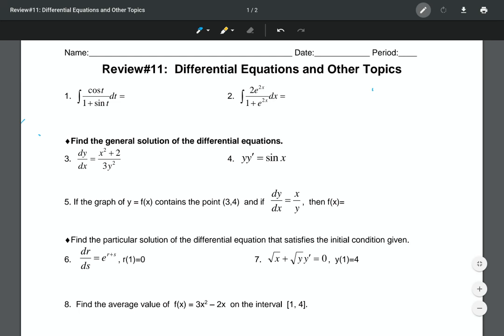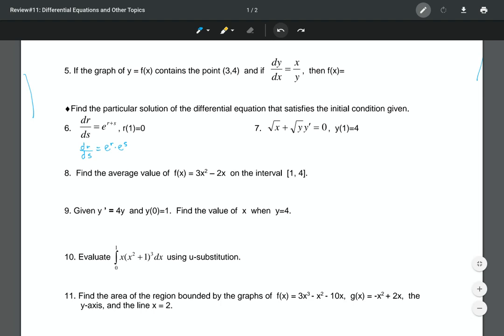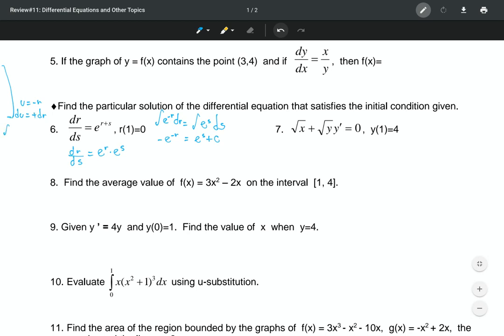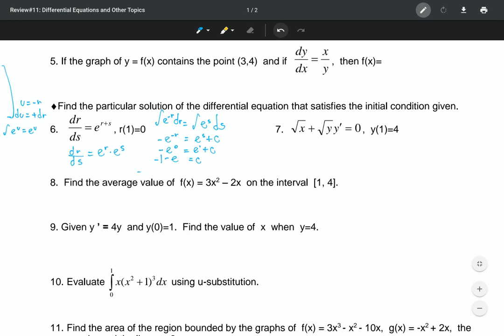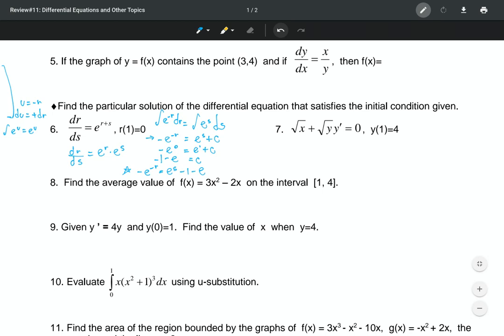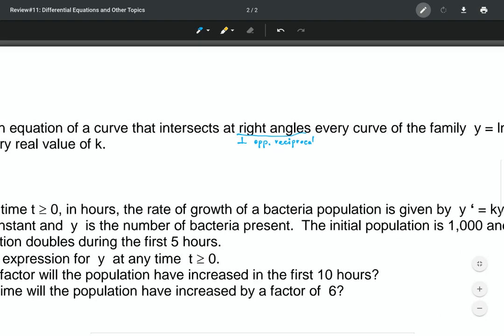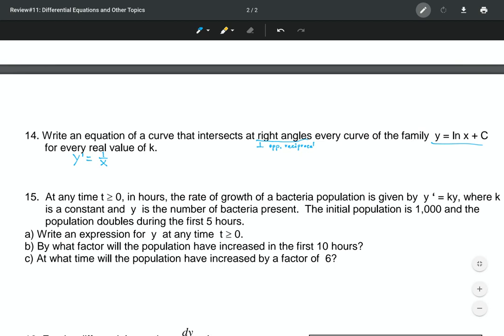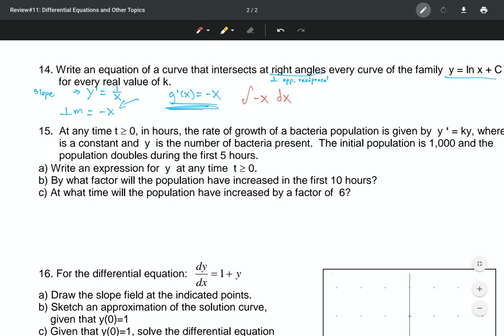A#80 Problems 6 and 14